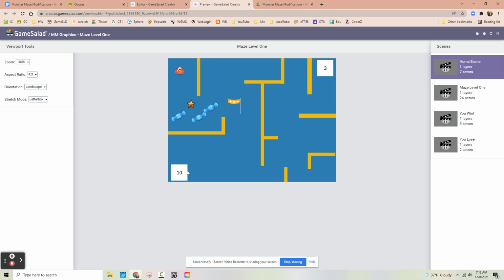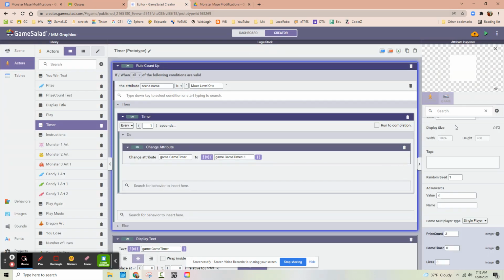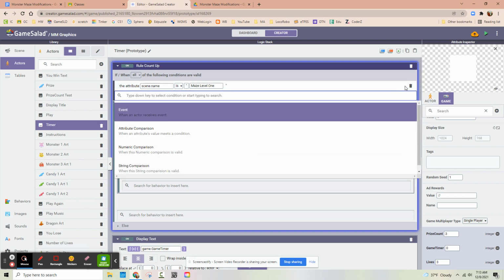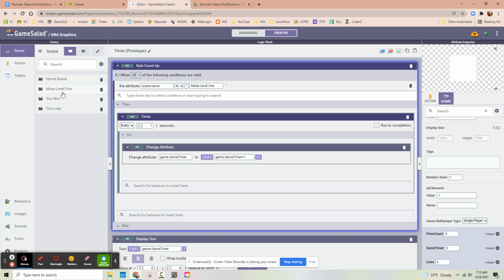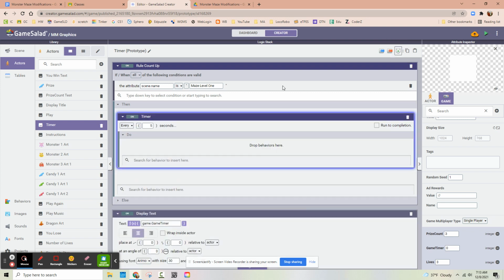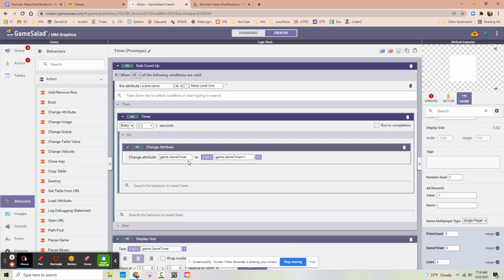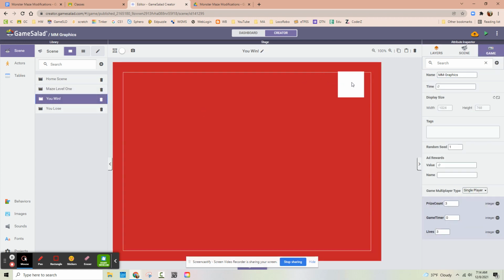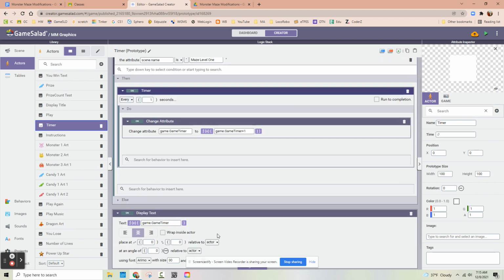09 Game Timer Count Up GameSalad